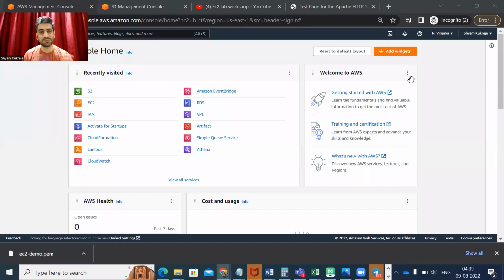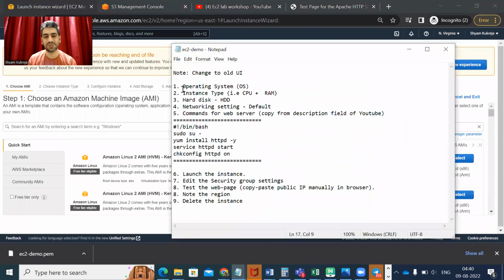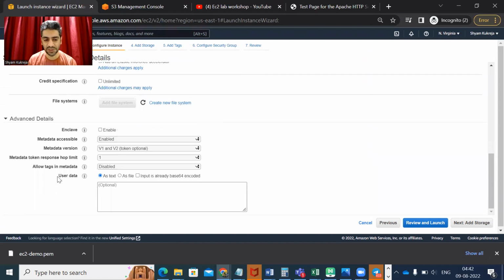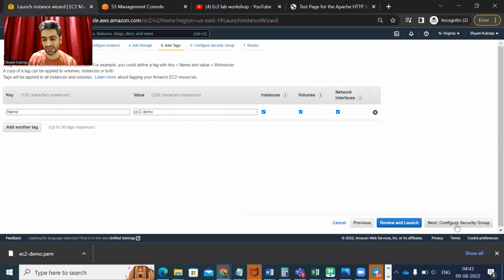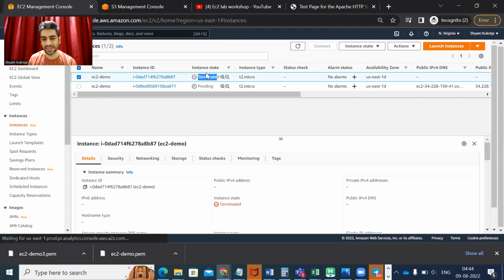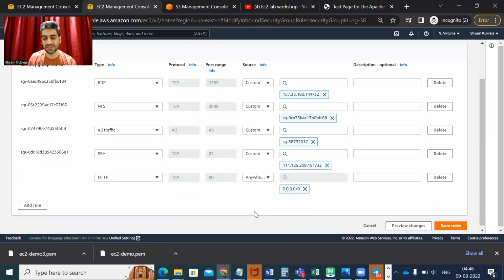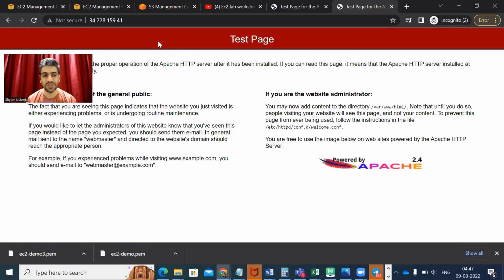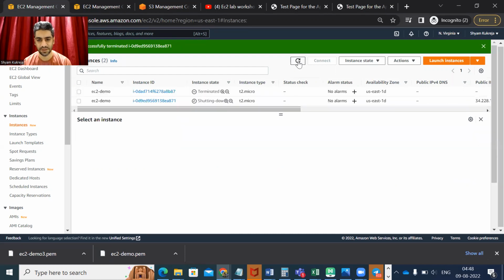Workshop-EC2-lab-9Aug2022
In this lab we would quickly create an EC2 webserver.
Copy below code in user data field
#!/bin/bash
sudo su -